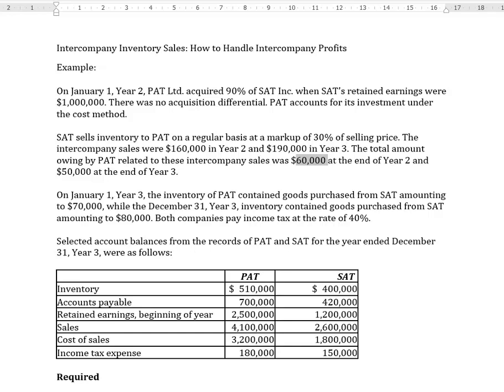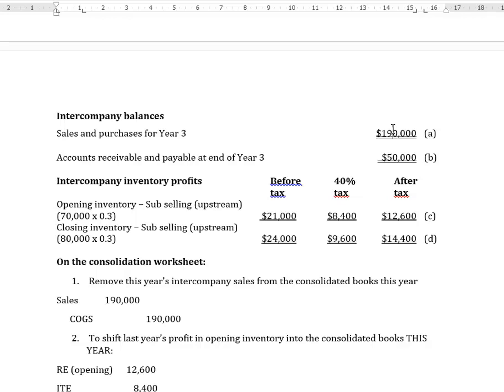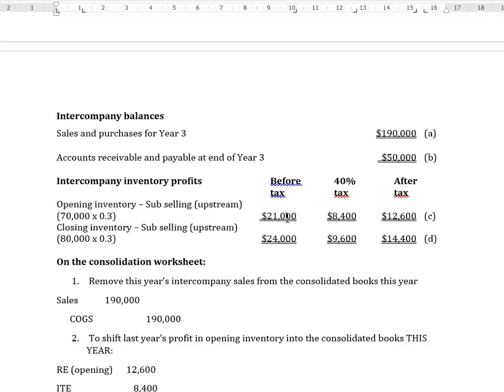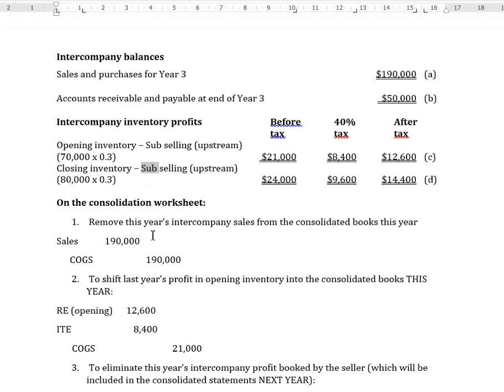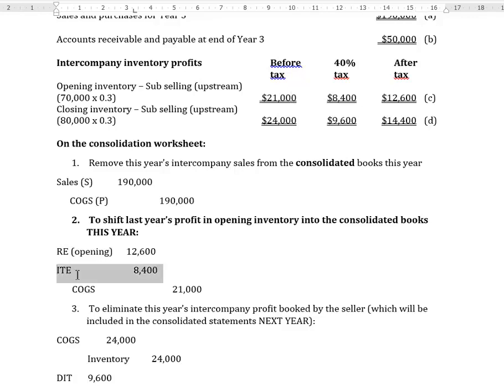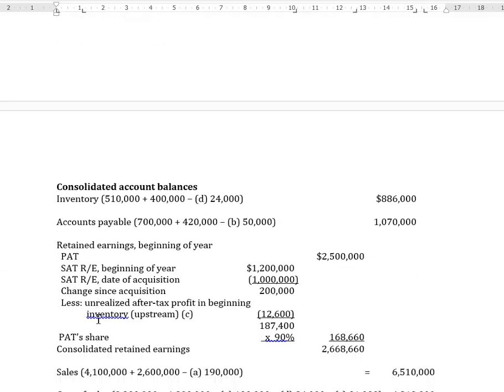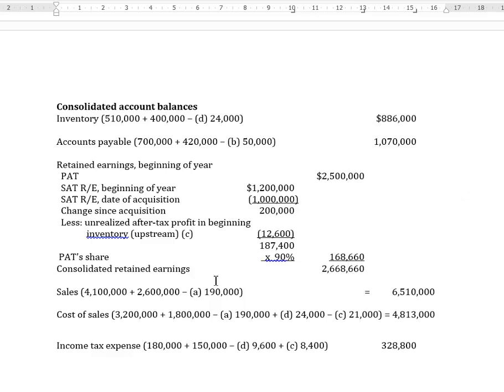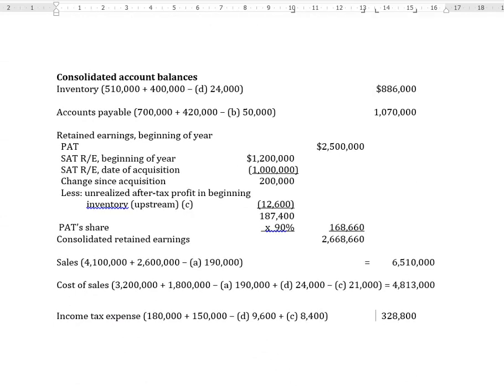P6-4 An Introduction to Inter-company Inventory Profits